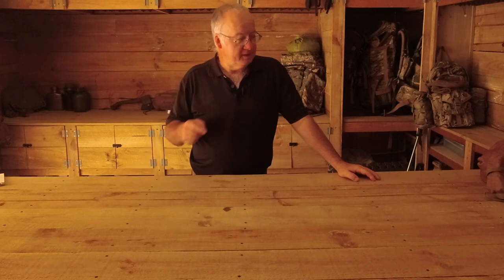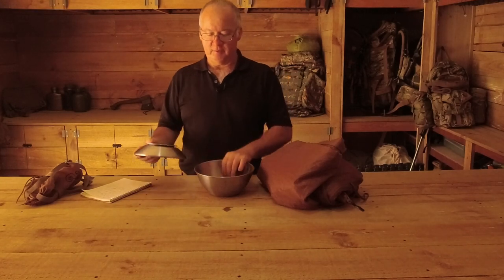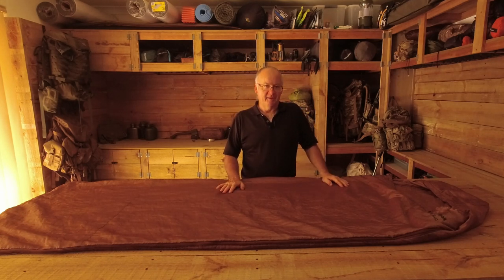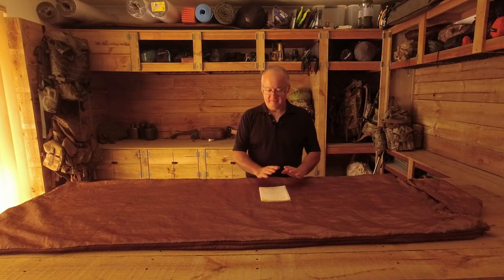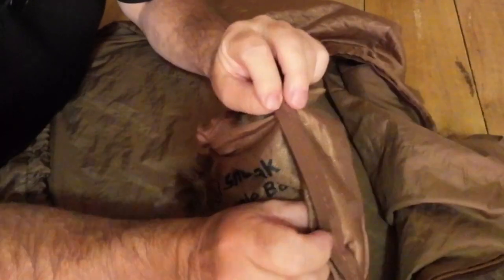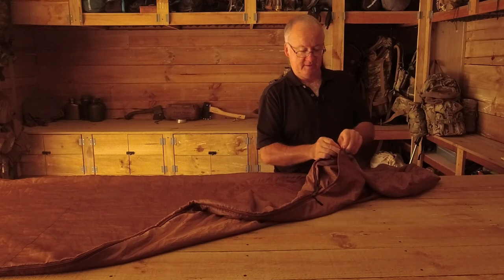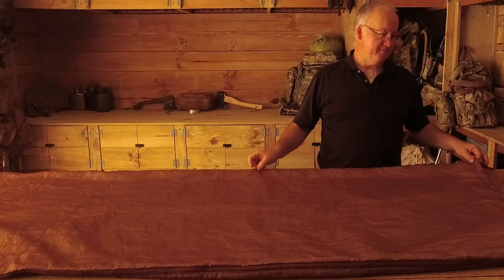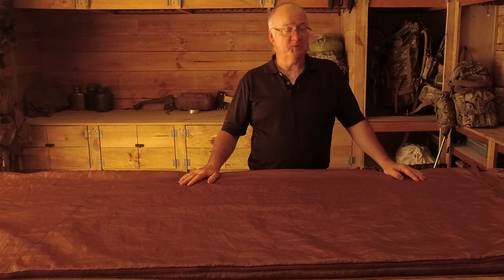Snugpak Jungle bag long term review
Snugpak Jungle Bag Coyote Tan